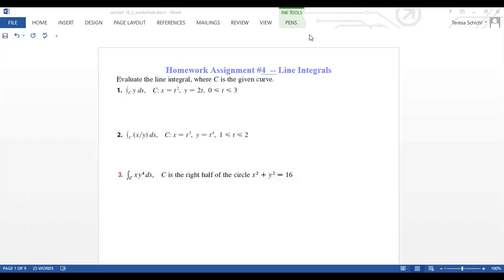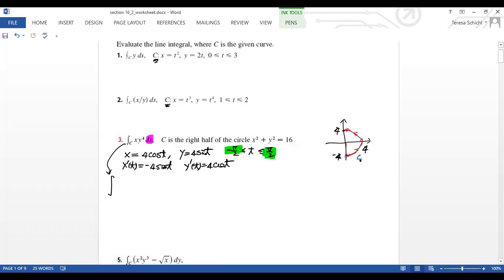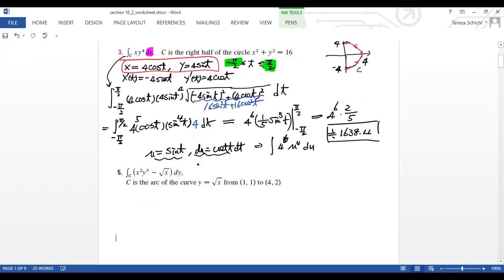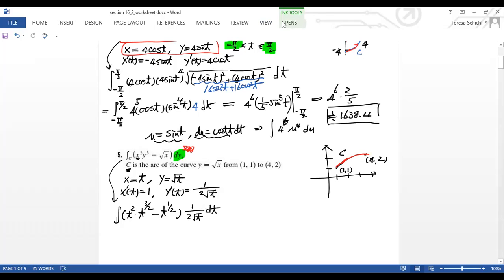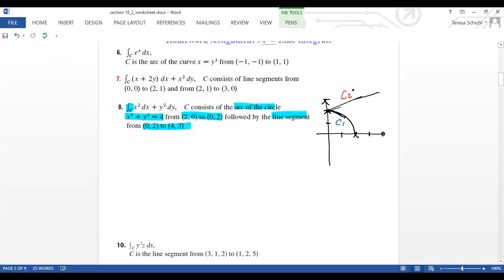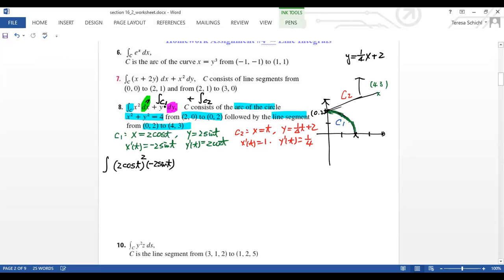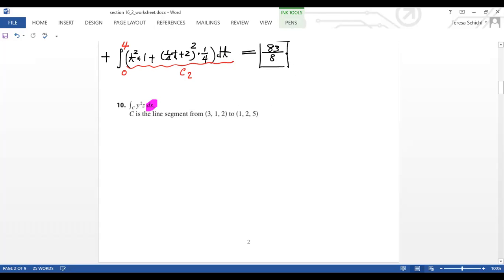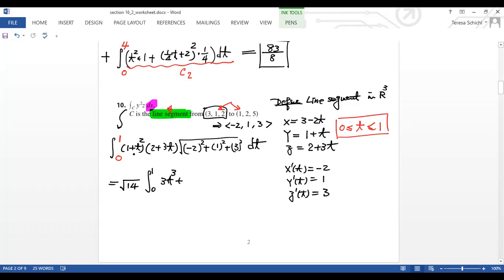Calculus 3 Assignment 4.1 -- Vector Calculus : The Line Integrals